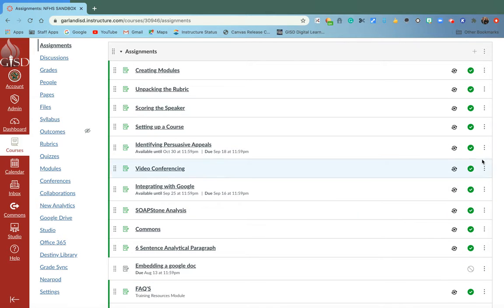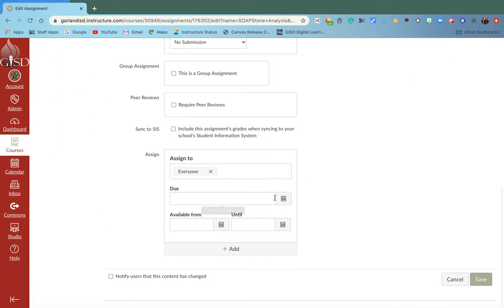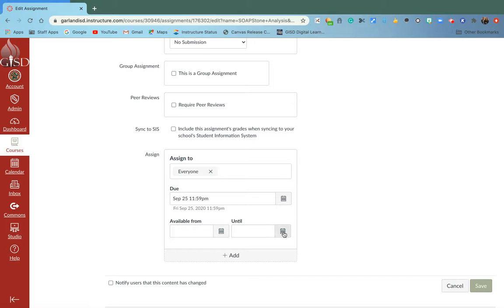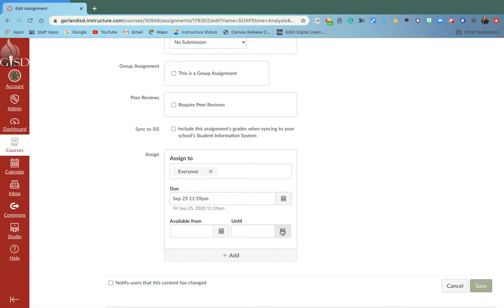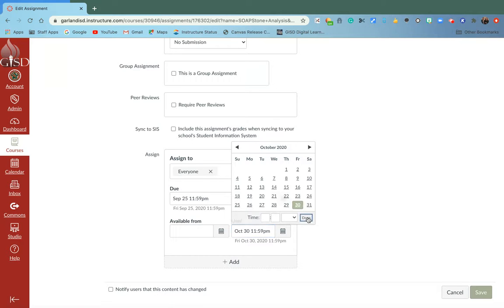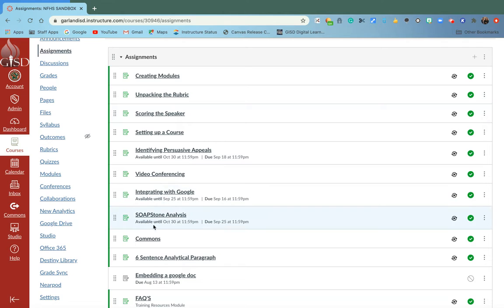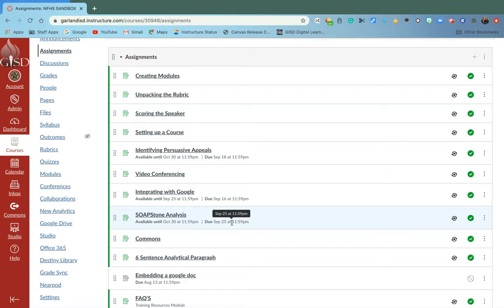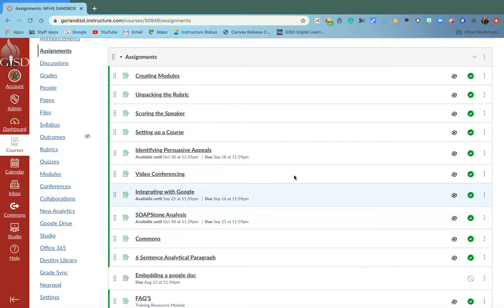Due Date Vs. Until Date in Canvas